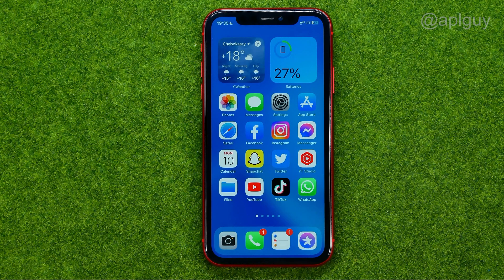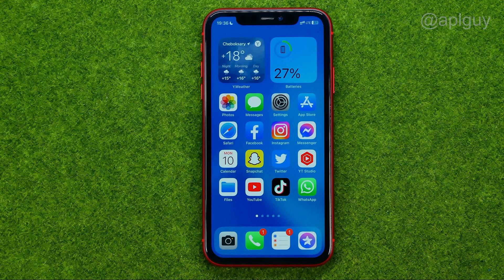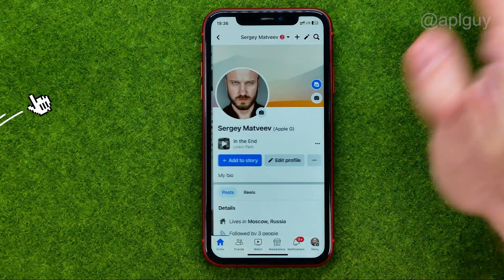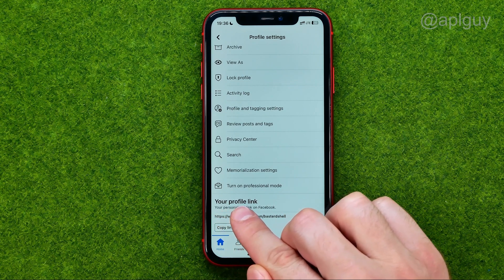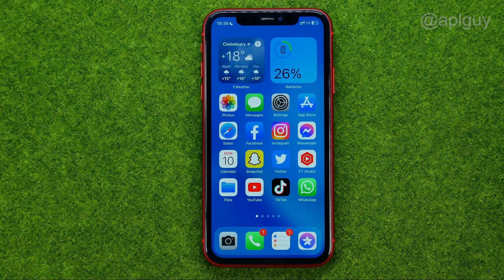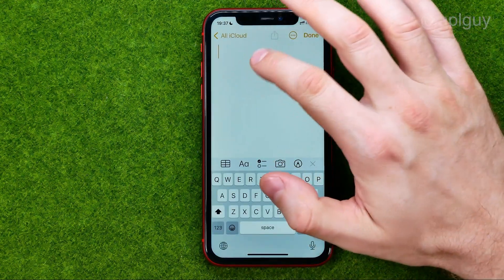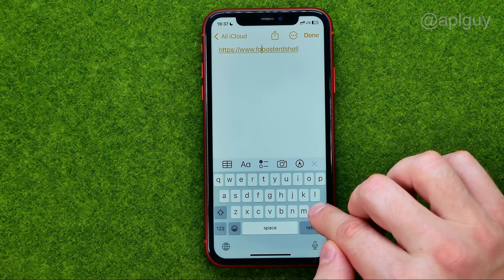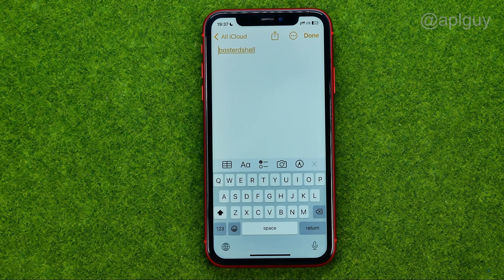How to Find Facebook Username on iPhone - Full Guide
If you are looking for a video about how to find facebook username on iphone, here it is!